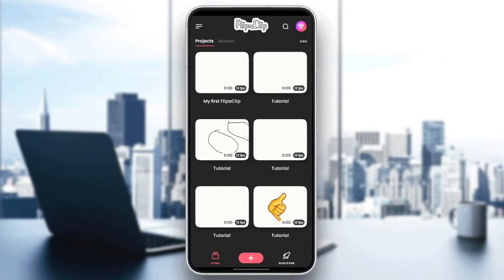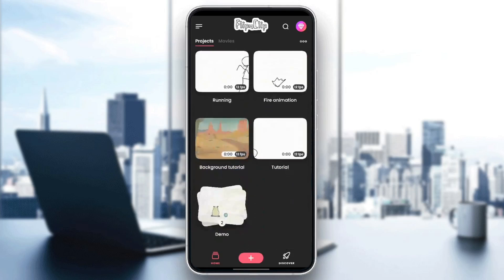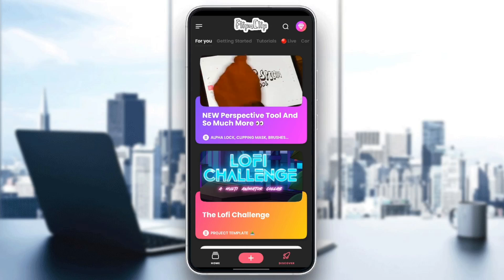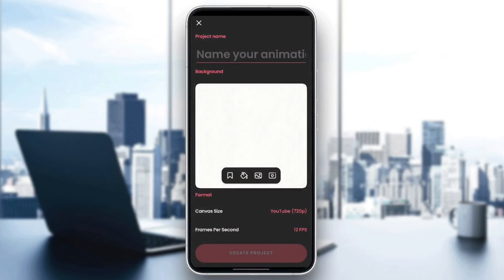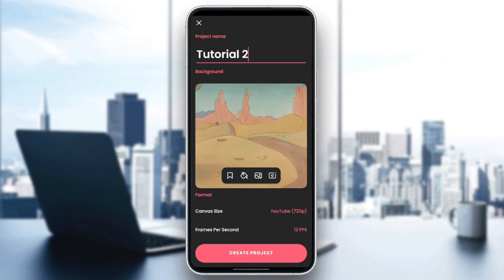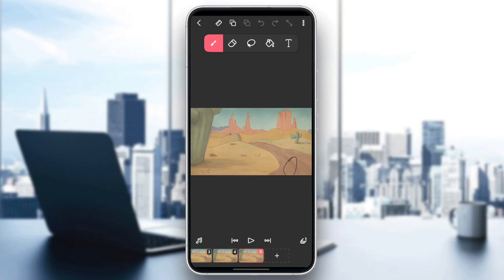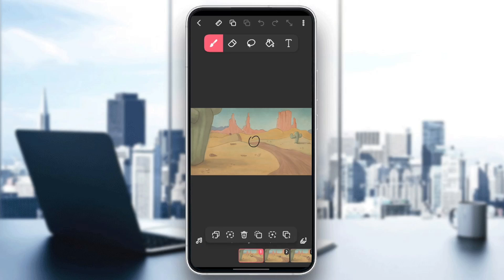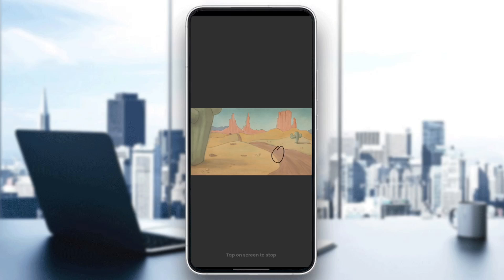How To Slow Down Your Animation In FlipaClip Tutorial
Today we talk about slow down your animation in flipaclip,flipaclip tutorial,flipaclip animation,flipaclip animation tutorial